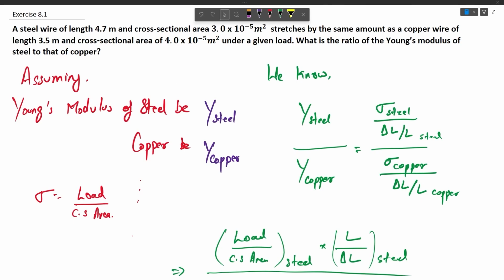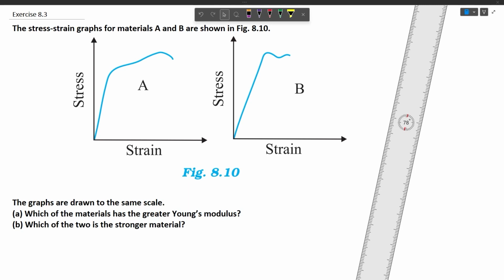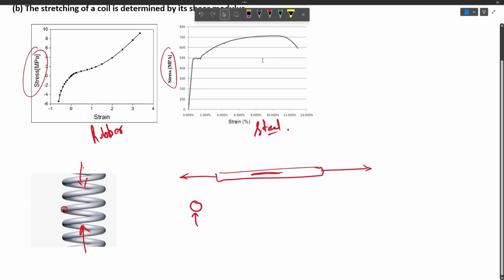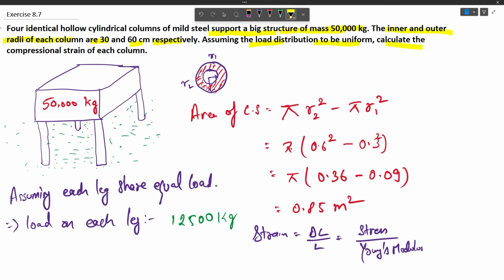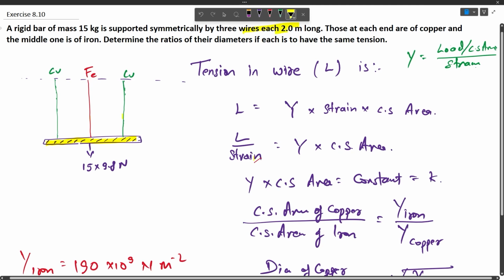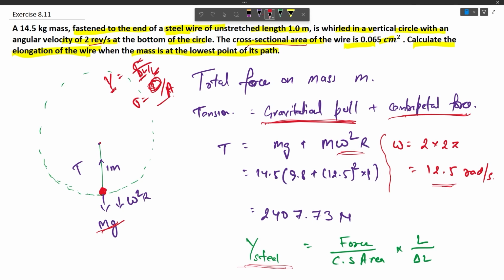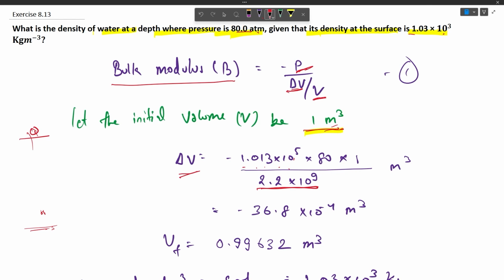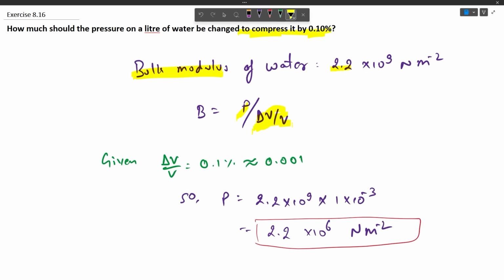Chapter 8 | Mechanical Properties of Solids | NCERT Physics Class - 11 | Ask Doubts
The video explains Chapter 8 from Class 11 NCERT Physics Chapter -  Mechanical Properties of Solids. If you have any doubt, feel free to reach us through Facebook, Website or the Comment Section.